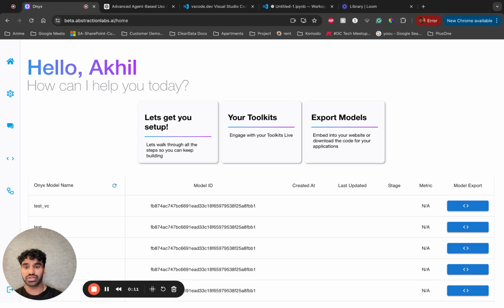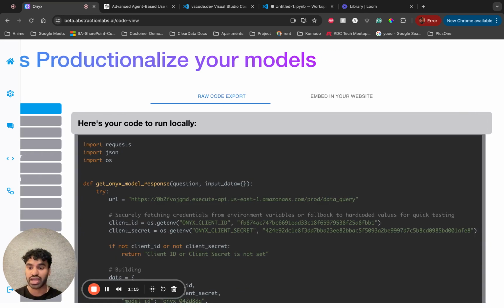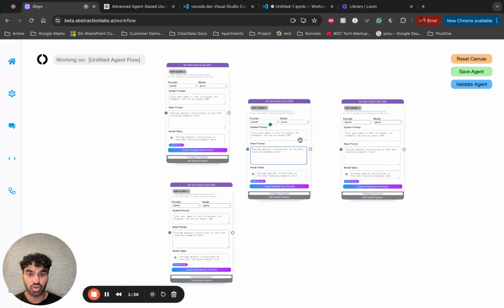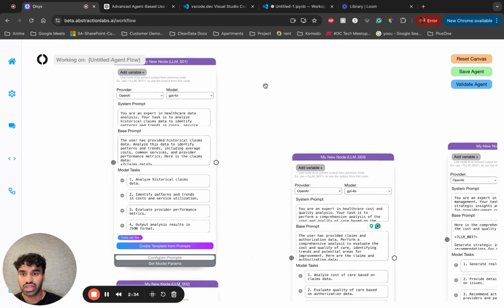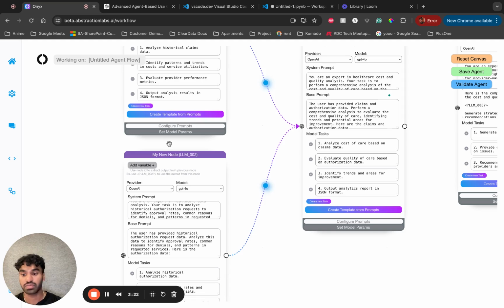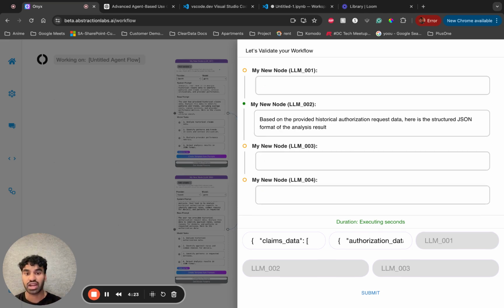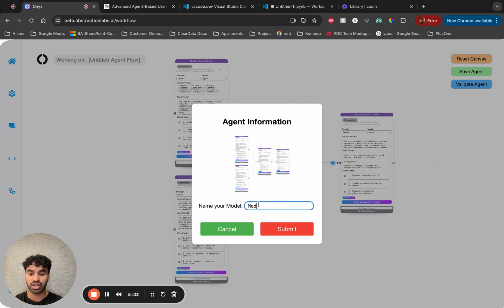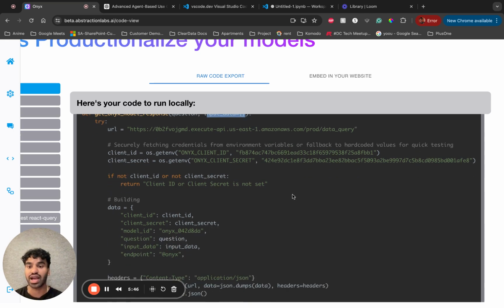Abstraction ai Platform Demo